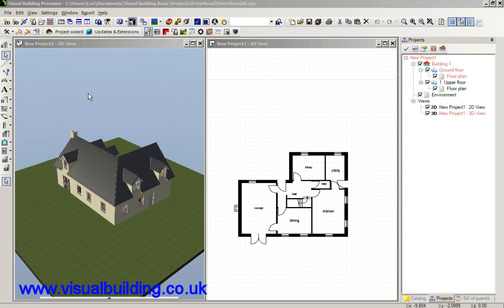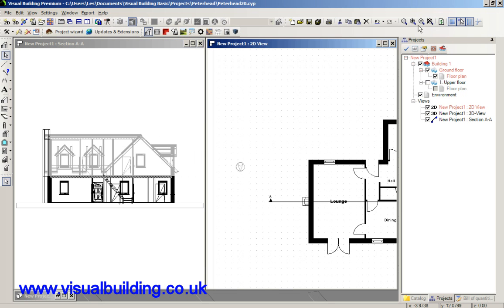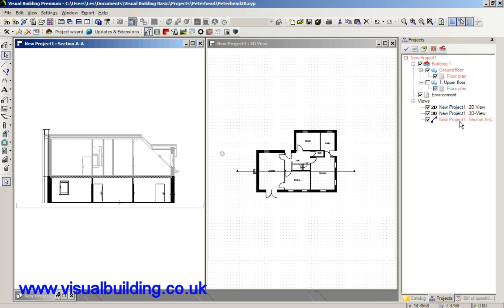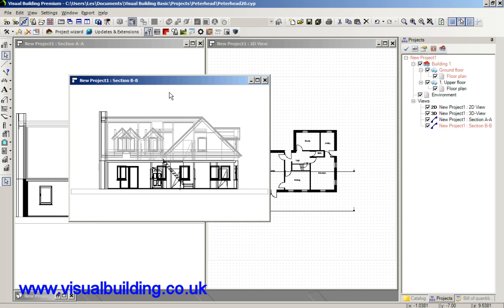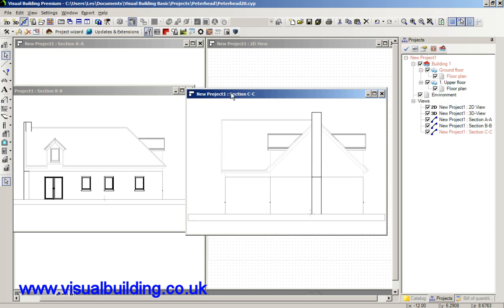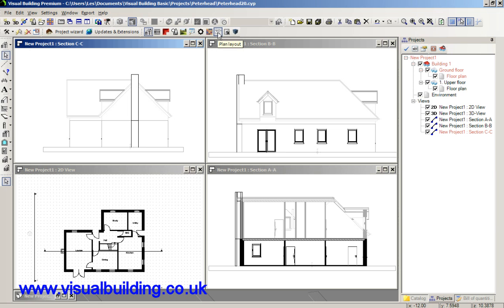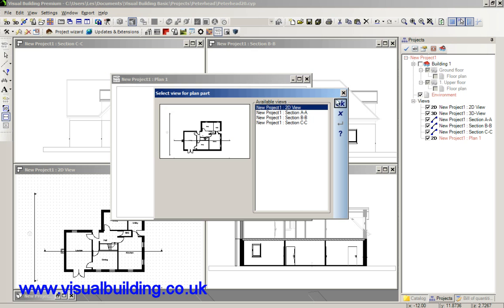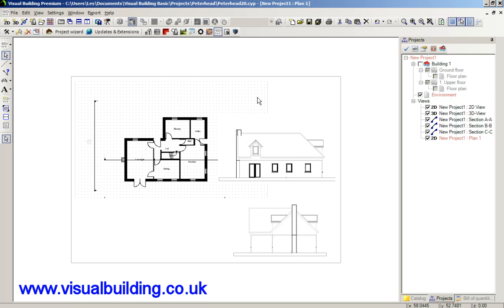Visual Building Tutorial: Elevation Views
This tutorial video demonstrates how to use the section view tool to create elevation views, and then layout the views using the plan layout tool.

This video is applicable to Visual Building Basic and upwards., except for the Plan layout tool which is applicable to Visual Building Professional and upwards.

Visual Building is a building / house design software application, that will enable you to design your own home producing quality floor plans and 3D Visualisations.